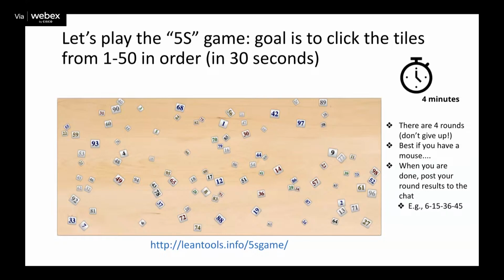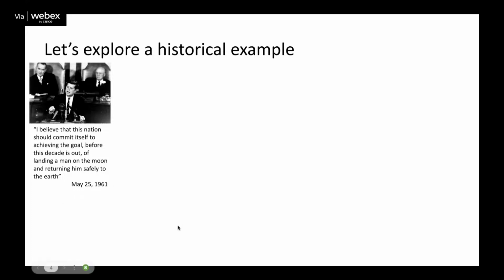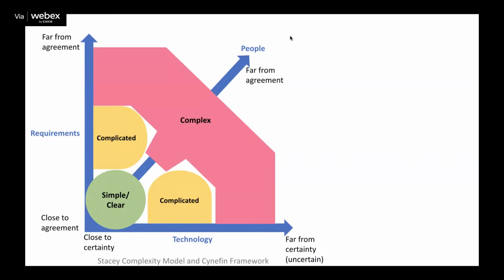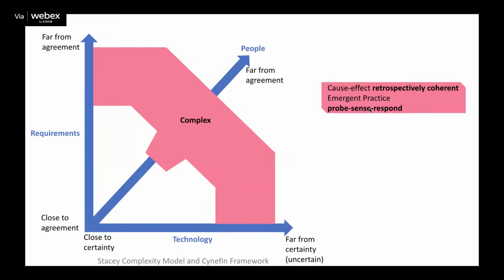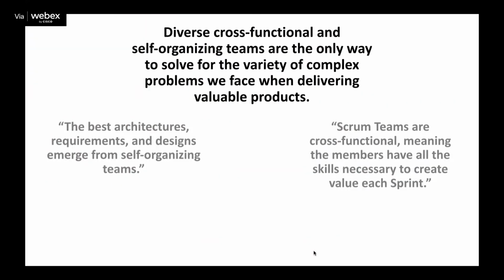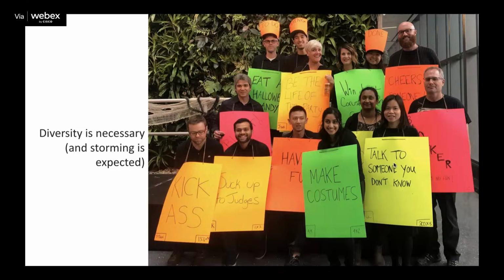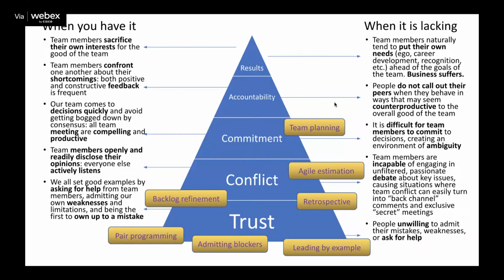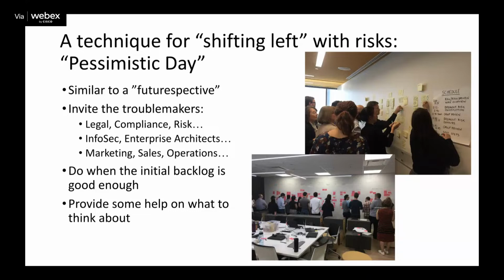Making Success Possible In Our Complex World - David Marsh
Most (if not all) of us are tasked with solving wicked, complex problems using some kind of technology products that may or may not be good fits for the problems we are solving. It’s stressful! In this session with agile coach Dave Marsh, we’ll explore the nature of complexity and how some agile approaches can help us solve these seemingly ever-morphing problems we are tasked with. Dave will demonstrate practices you can use and provide a bit of theory (the “why’s”) that make them useful when dealing with complex problems. These practices include maximizing the diversity of opinion on your teams, a “shift-left” approach to reducing risk and enabling the kind of transparency needed to make decisions effectively, even under uncertainty."